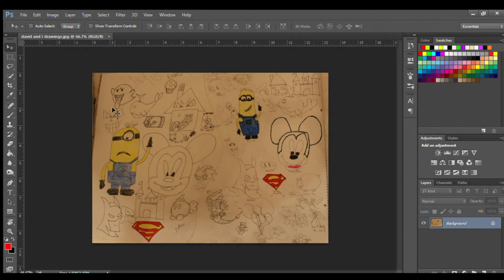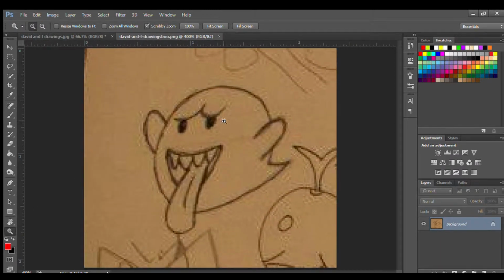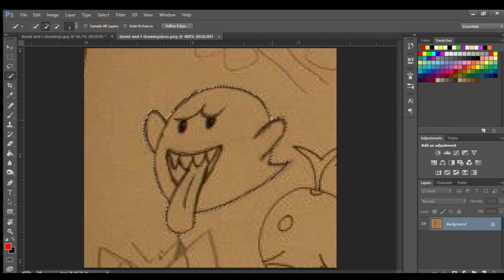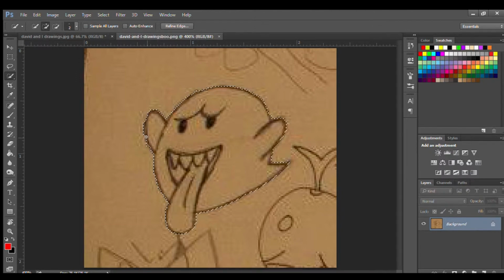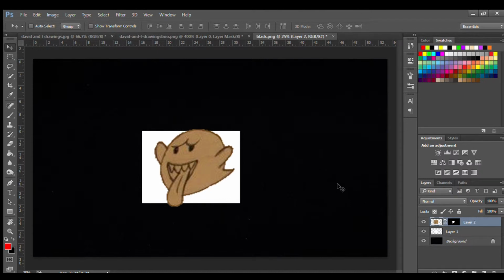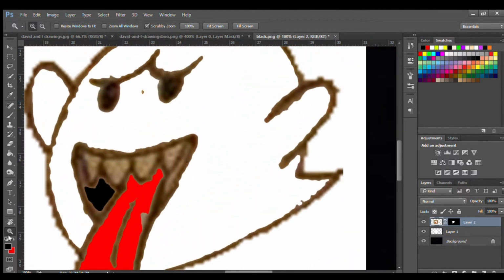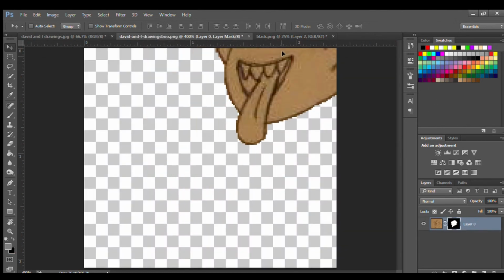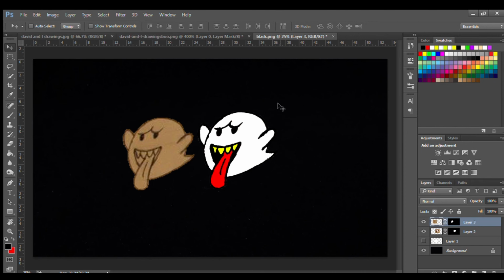PhotoShop CrazyLAnd Boo!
welcome to crazy land photo shop
today I'm show off the character Boo!